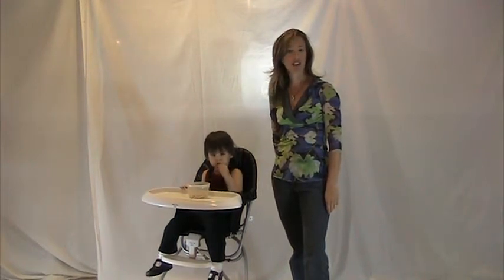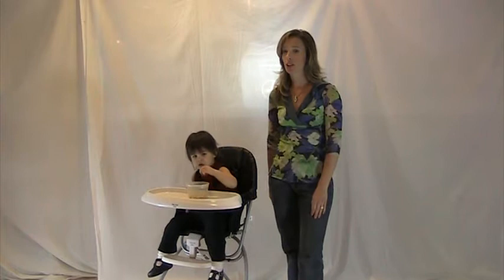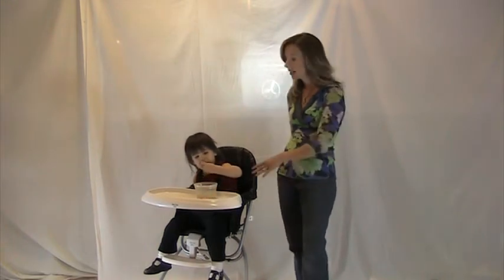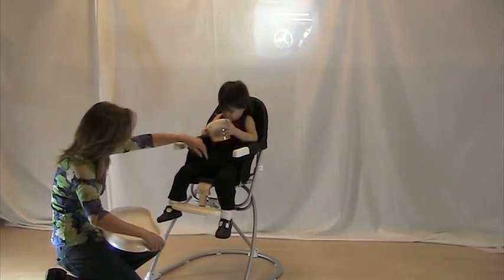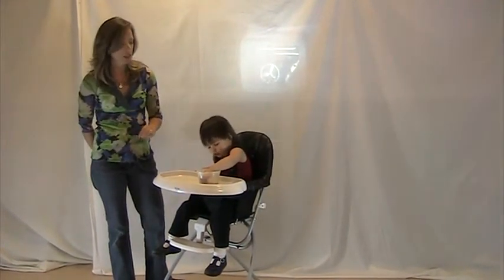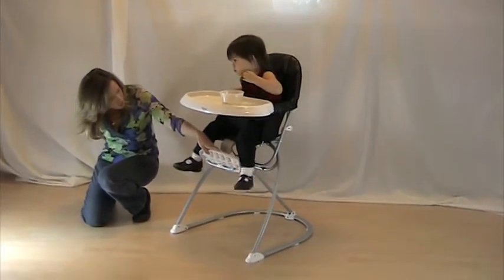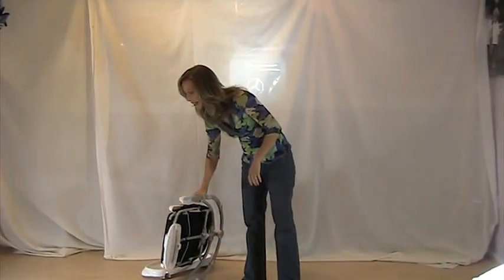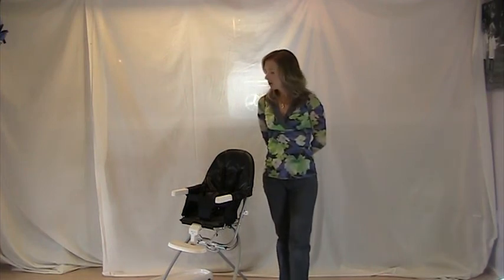TotsOnTheGo.TV Episode 2 - Valco Baby Astro High Chair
A revolution in the world of highchairs, the new Astro, by Valco Baby, is the first of its kind. Whether for travel or hosting a bustling party in your 'cramped' kitchen, the simple effectiveness of the unique and flat fold system of the sleek Astro Highchair will help transform that hectic time to one of simple ease.